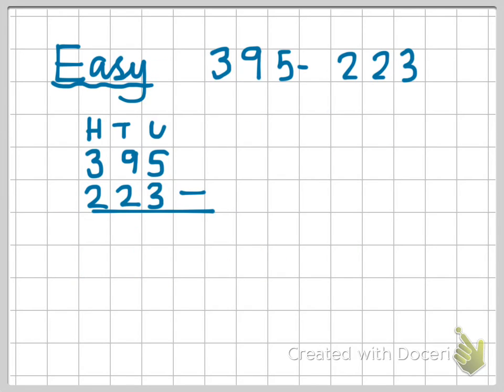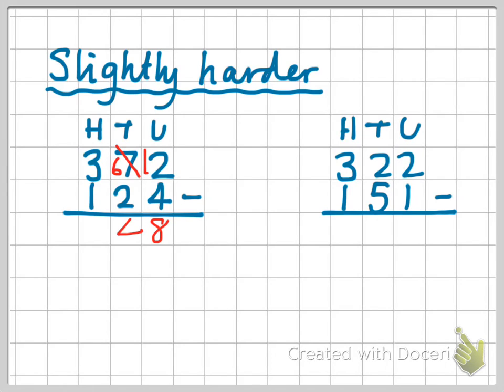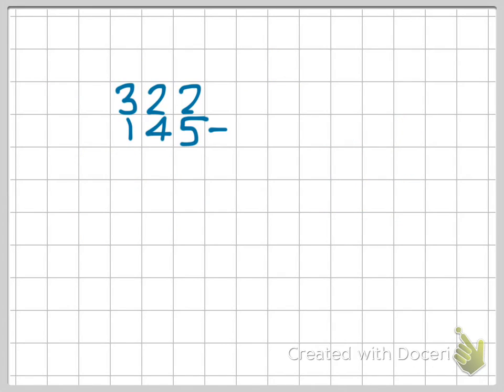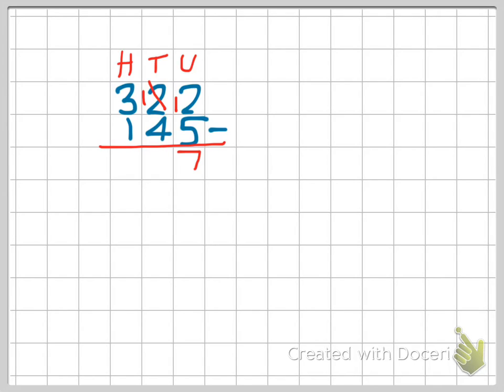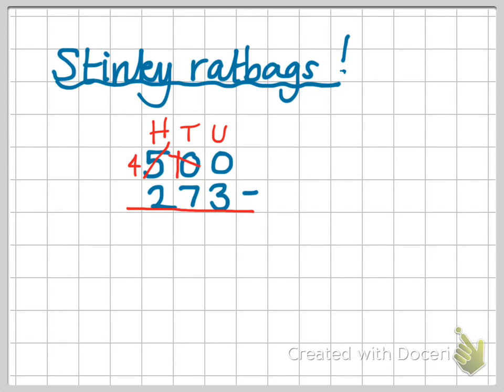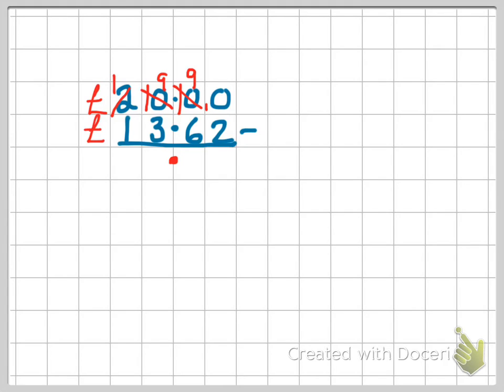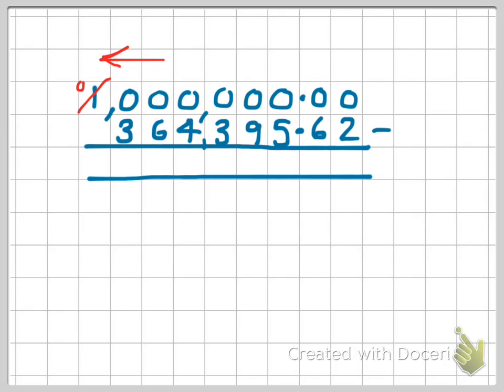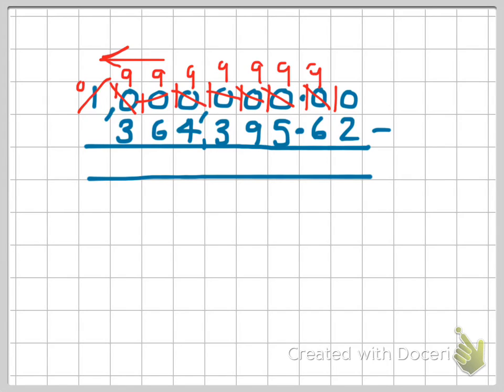A2 subtraction progression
Vertical subtraction... A progression from easy to stinky rat bags!!!